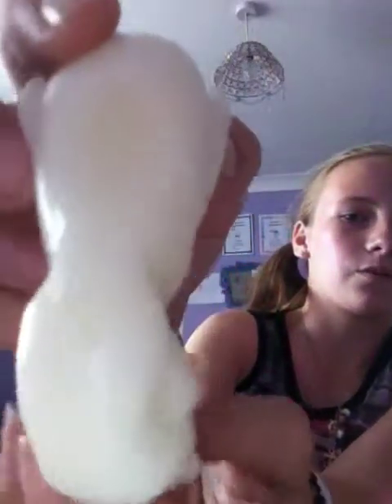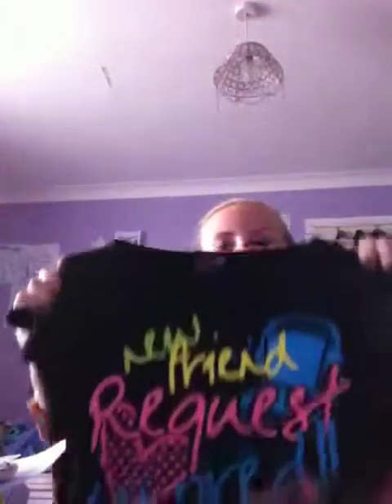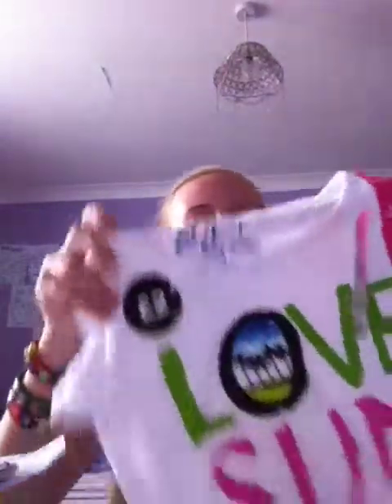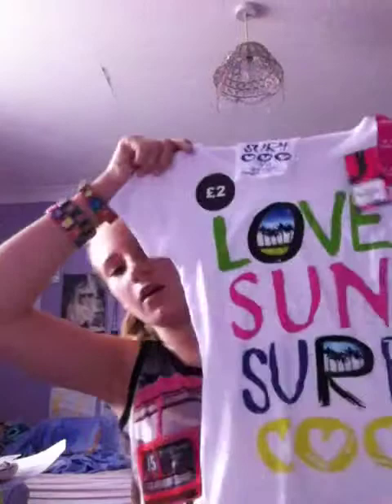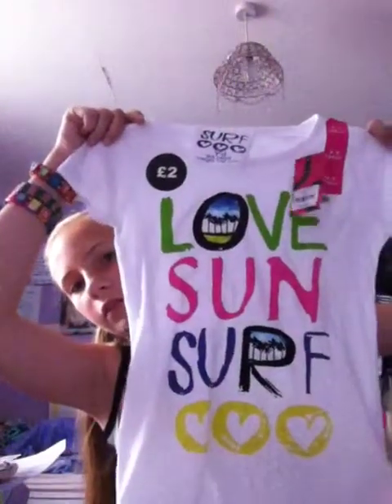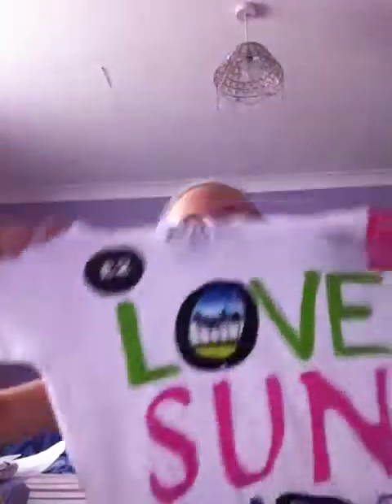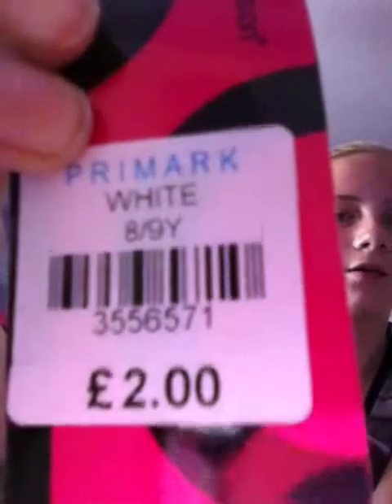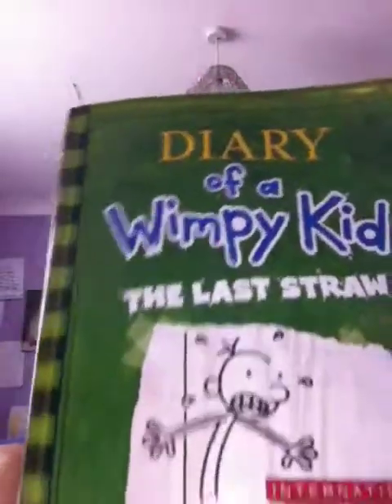What I bought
What I bought at Southend shopping center